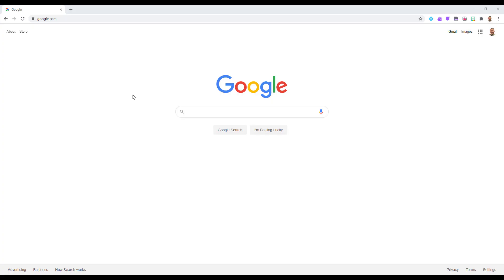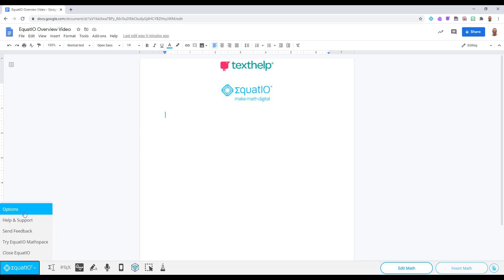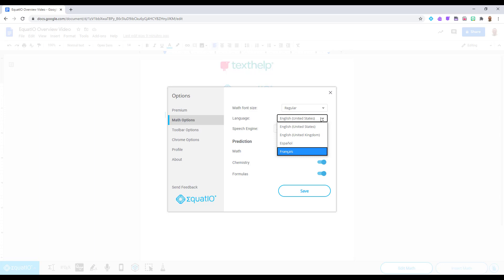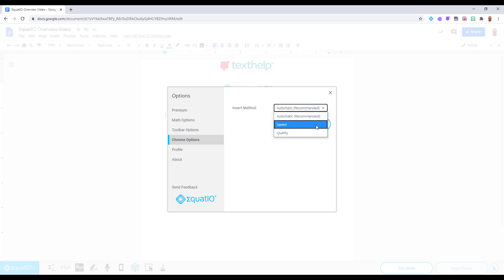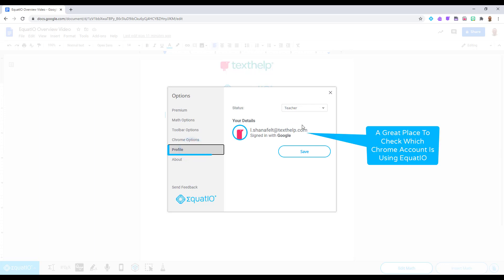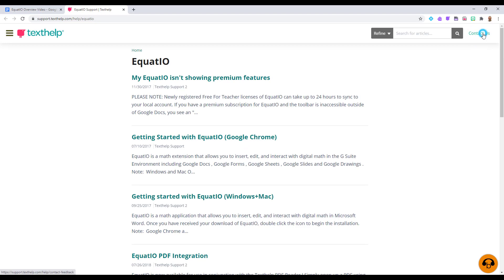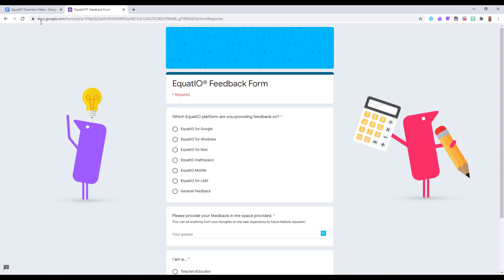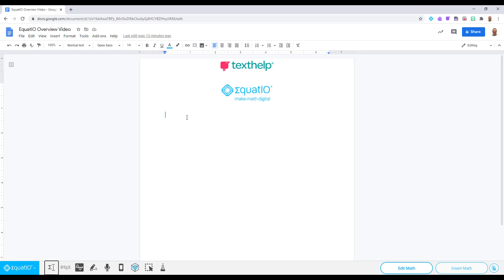How to Navigate the Equatio Menu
In this video, Louis Shanafelt (EquatIO Product Manager) walks you through the different features and options within the Equatio dropdown menu.